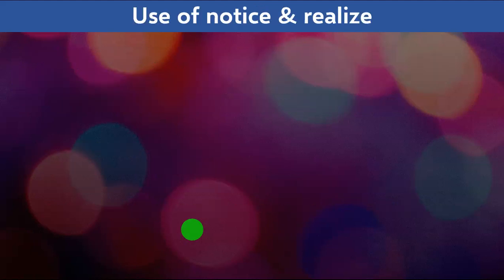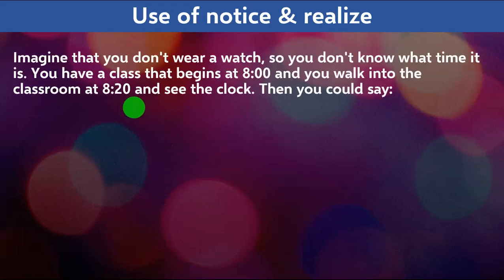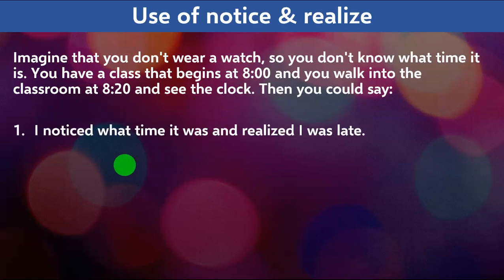Difference between notice,realize,discover & find out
Do you often find yourself tripping over the nuances between notice, realize, discover, and find out? Fret not!

This comprehensive video delves into the intricacies of these four verbs, equipping you with the knowledge to confidently employ them in your writing and conversations.

Key Takeaways:

Notice: Becoming aware of something through your senses (sight, hearing, touch, smell, or taste).

Realize: Gaining a sudden understanding of something, often accompanied by a shift in perspective.

Discover: Uncovering something that was previously unknown or hidden.

Find Out: Ascertaining information or facts through investigation or inquiry.

english fluency lab,business english,fluent english,english fluency,how to improve spoken english,learn english